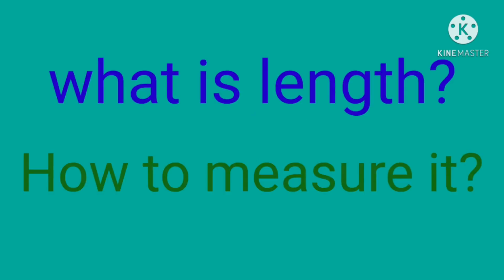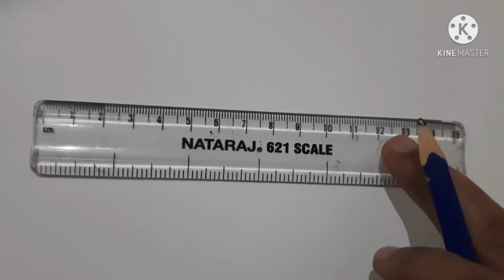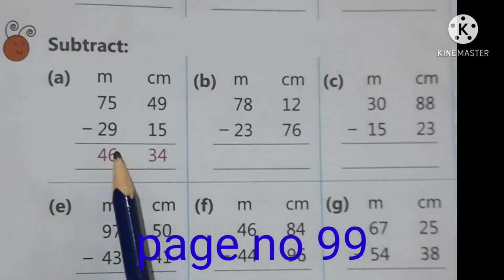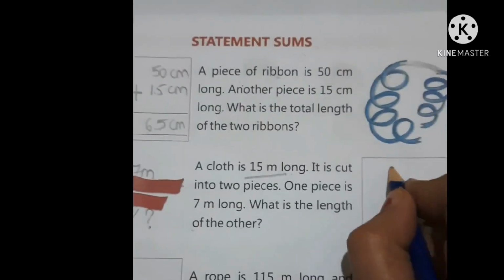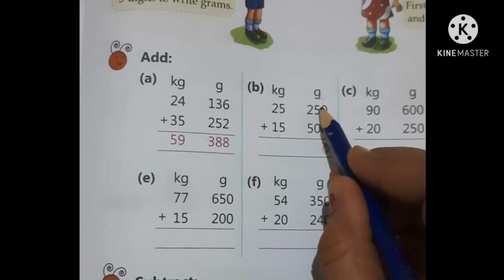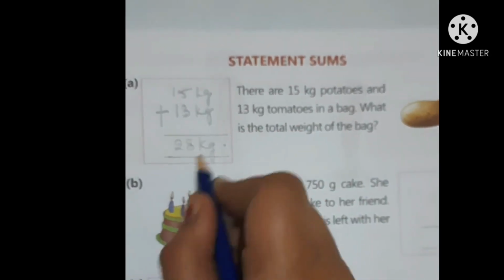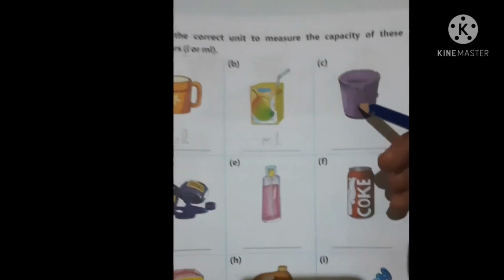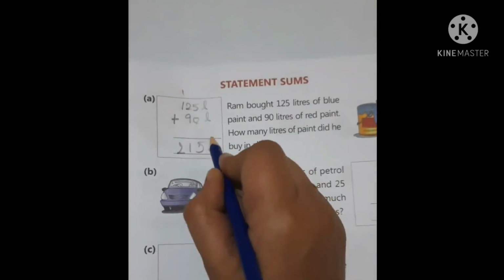Class 2 Mathematics-Chapter 8- MEASUREMENT